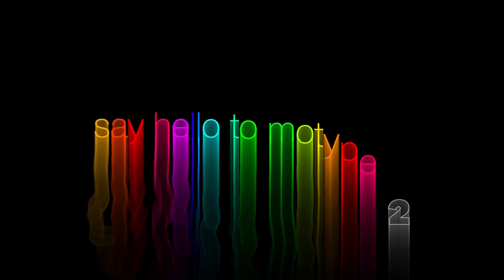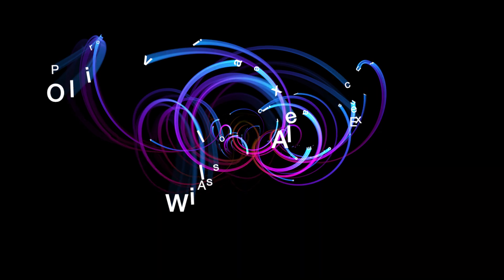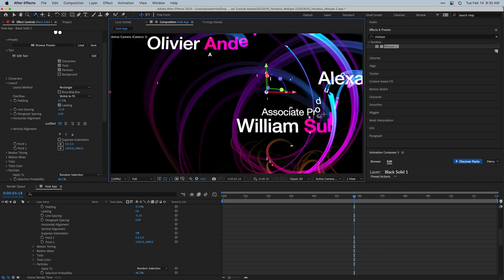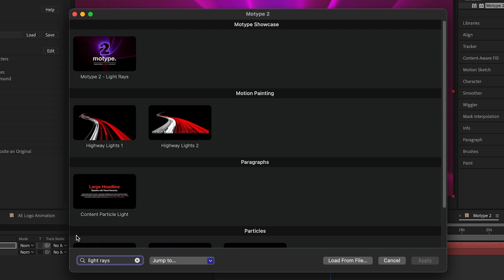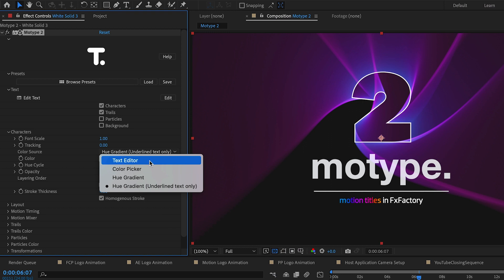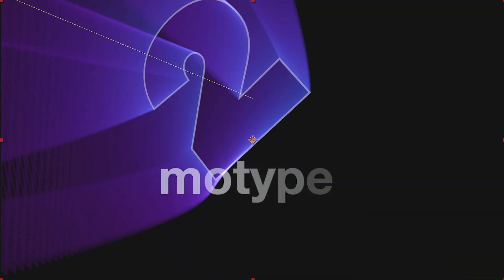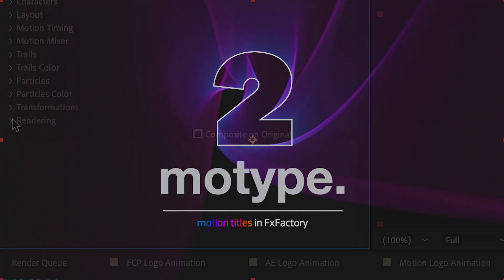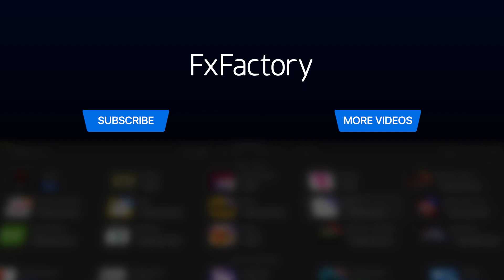Motype 2 for After Effects First Look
Discover the power of Yanobox Motype 2, a massive update to the popular title generator plugin for Premiere Pro, After Effects, Final Cut Pro, and Motion.

With 250 new presets, impressive 3D features, and Metal-accelerated real-time previews, Motype 2 will elevate your motion design and captivate your audience.

Visit FxFactory.com to explore more amazing video effects.

CHAPTERS:

00:00 Intro
00:32 Presets
01:26 After Effects Tutorial
04:18 Learn More!